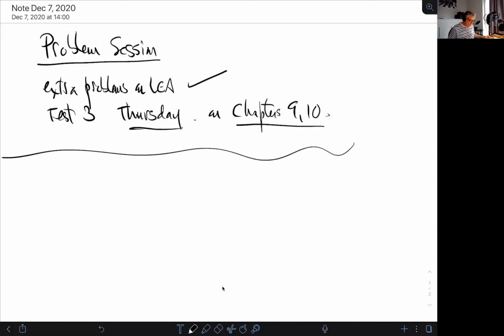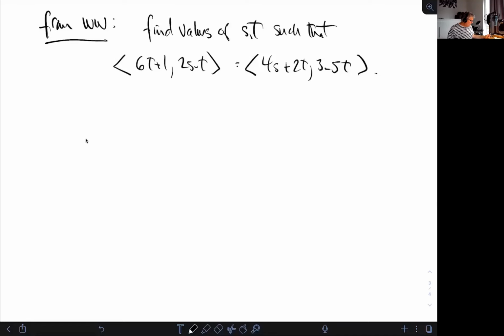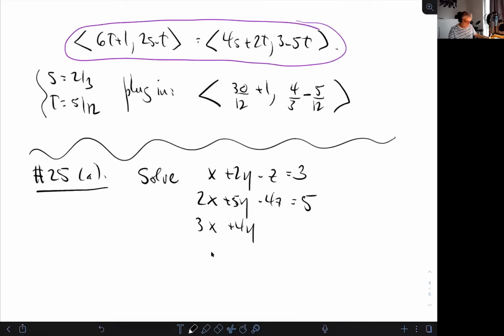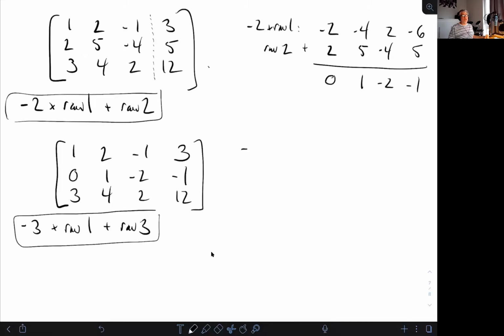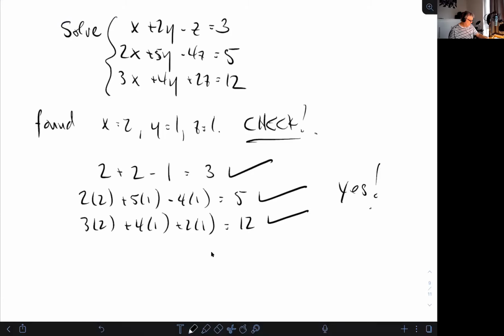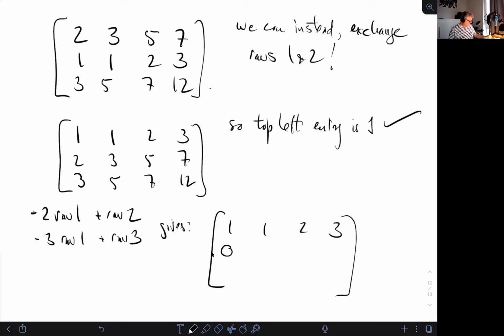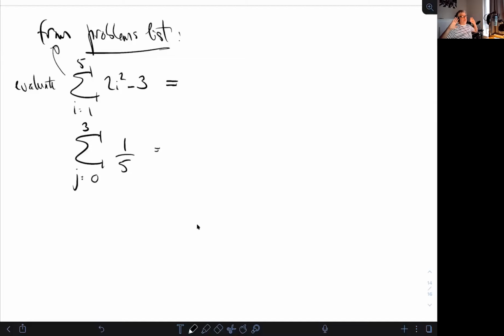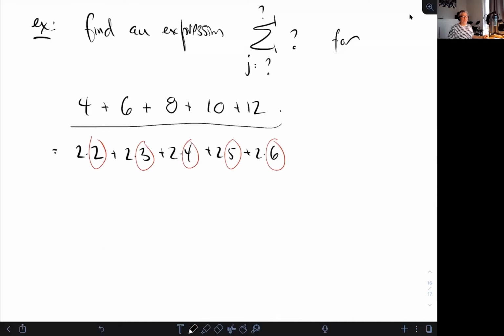N11 Problem Session 22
Problems from Chapter 10 (and a few more).